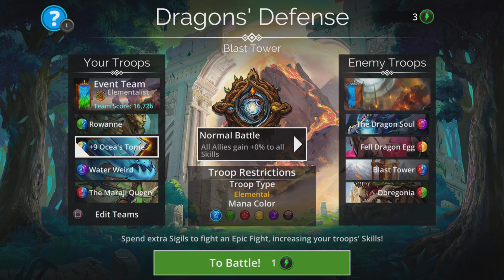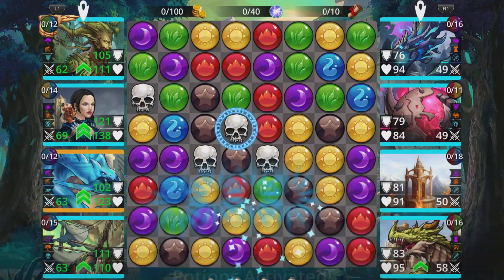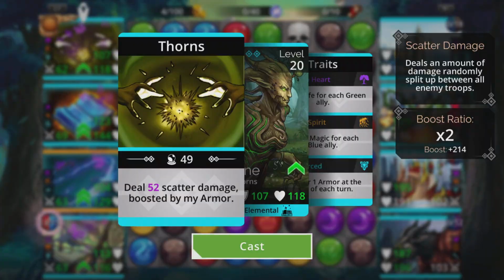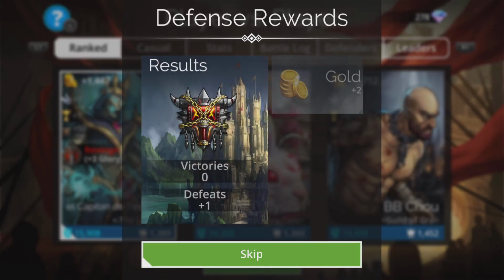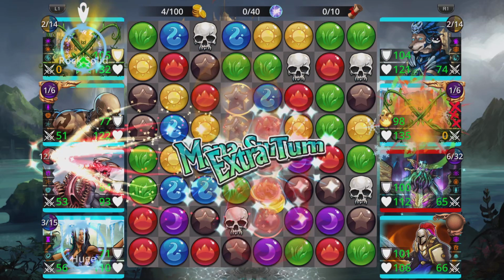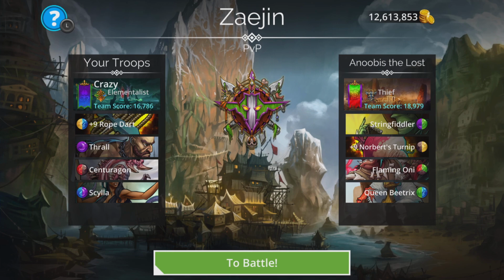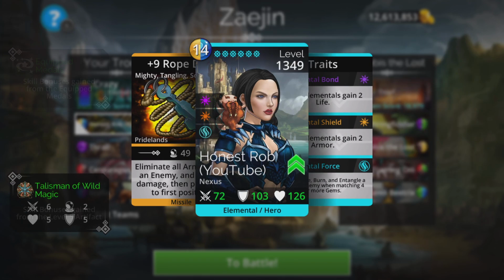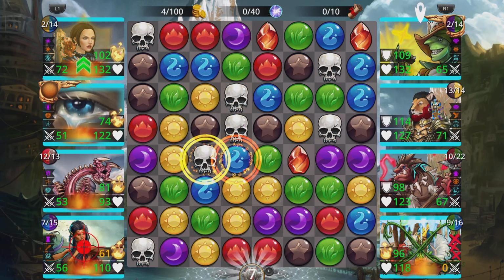Gems of War Have the Devs gone MAD?? Crazy Mana gen weapons and troops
Is the game shifting away from strategy, to more 'easy to play'?